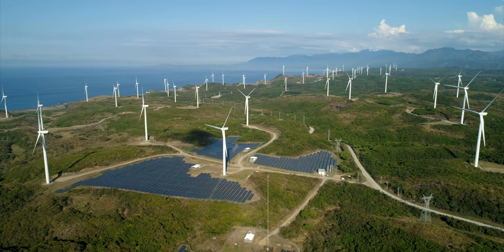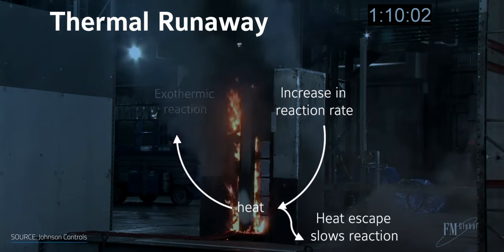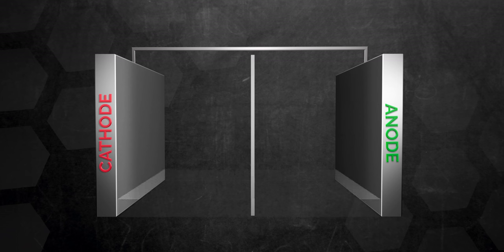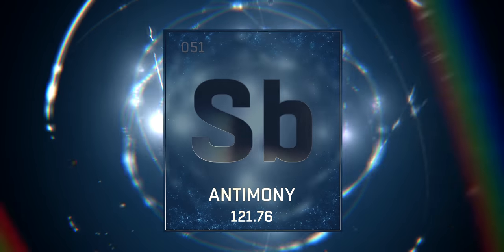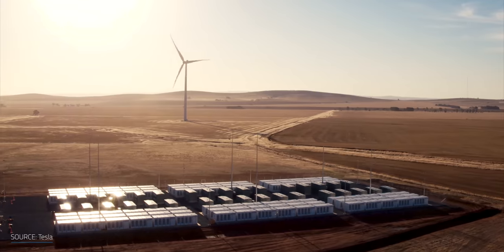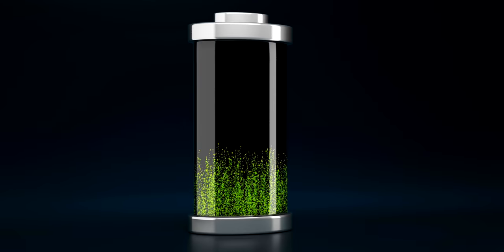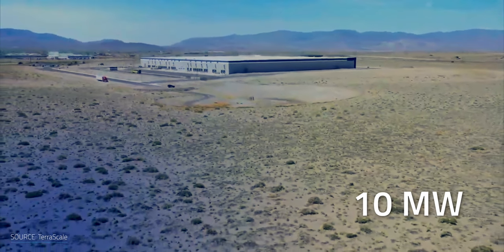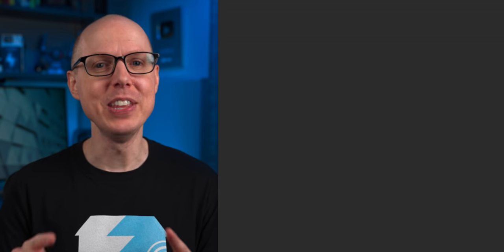Melting Metal for Energy Storage? Liquid Metal Battery Explained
Melting Metal for Energy Storage?  Liquid Metal Battery Explained.  Solar and wind power have proven themselves to be cost competitive, but energy storage is key. What if I told you that molten metal might make a better battery?  Lower cost, simpler assembly, zero maintenance, and a longer lifetime than lithium-ion. Let's take a closer look at liquid metal battery technology.

This promotion lasts till 7/14.